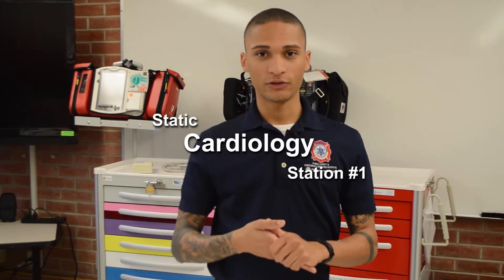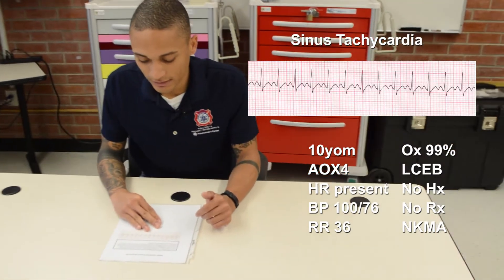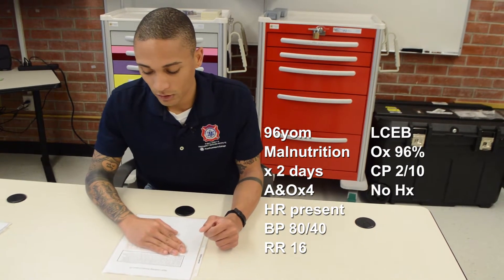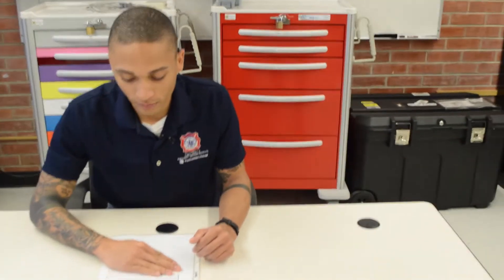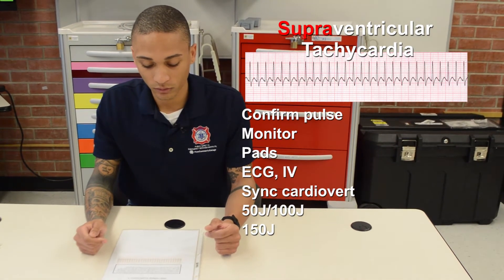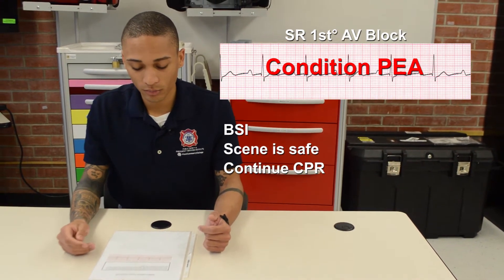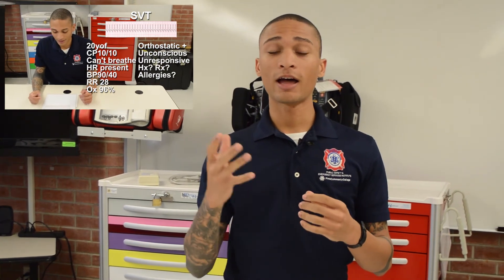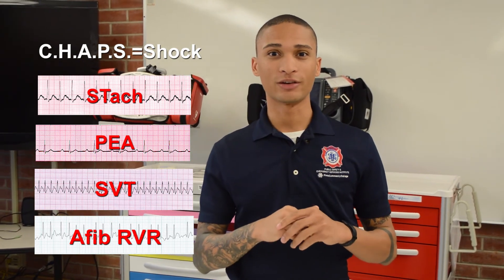Static Cardiology Station #1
This is Static station video #1 of 5. In this video Zane reviews the uniqueness of a STATIC rhythm that does not change, and talks about his techniques to succeed.

Instructions:

This skill is designed to evaluate your ability
to recognize and verbally treat cardiac arrhythmia's
in accordance with the American Heart Association
guidelines and algorithms.

Four separate static ECG recordings with
associated patient information will be presented.

I am not permitted to supply any additional
information NOT contained on the cards.

I will individually hand you each of the four cards.
You may read the patient information out loud or
to yourself.

You will first need to verbally inform me of your
interpretation of the rhythm or condition

then you must tell me all treatments and interventions
you would provide this patient in the field.

Assume that the rhythm you see in the
six-second strip continues in each patient and
does not change.

You may pass on any card and come back to
it if time permits.

You will have a total of six
minutes to  complete all four of the patient
encounters.

Skills and Video Demonstrations by

Pima Community College
Public Safety & Emergency Services Institute (PSESI)
CAAHEP Accredited Paramedic Program

Submit a video request a video at

Produced, Shot, and Edited by
Devin Marble AAS, NRP
Video Skills Specialist

Static Cardiology Station #1 Instructor
Zane Atencio Firefighter, NRP, CCP

opinions of Pima Community College.

to be a substitute for professional
medical advice, diagnosis, or
treatment. Always seek the advice of
qualified health professionals and
educators for clarification or continued
education on any materials expressed
herein prior to patient treatment
and skills implementation.